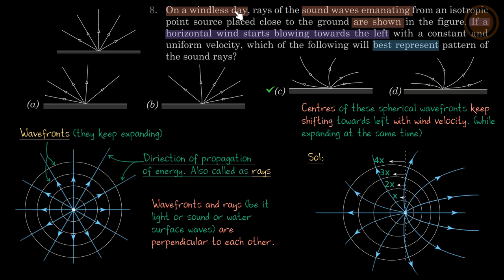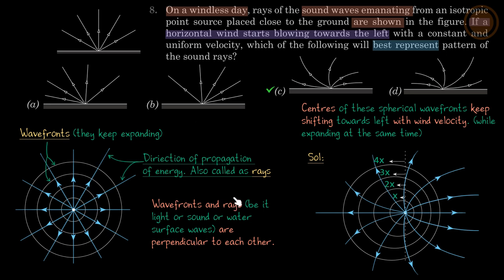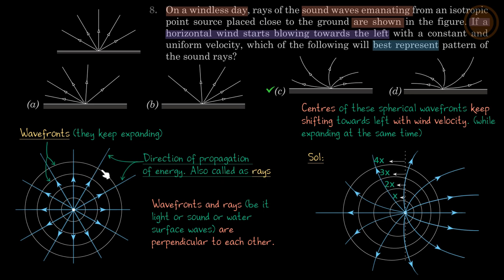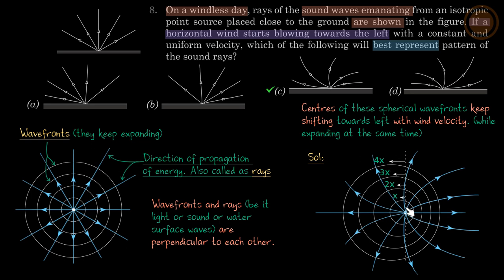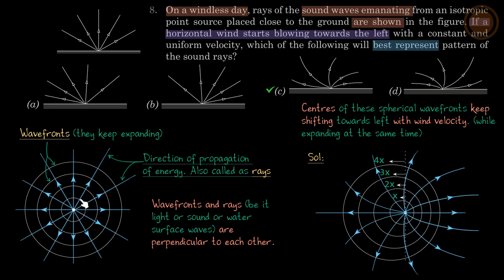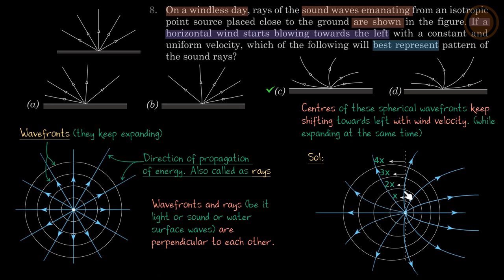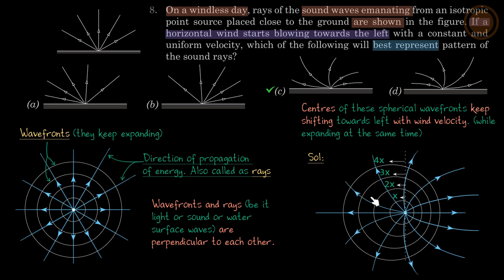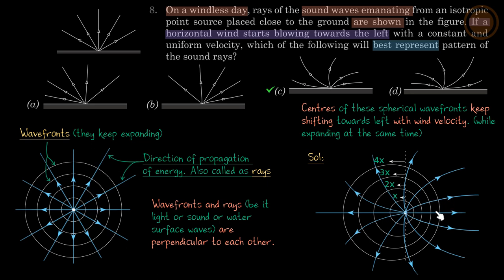MCQ 8 | Oscillations and Waves | Pathfinder physics Solutions